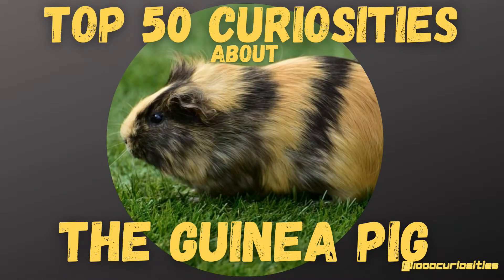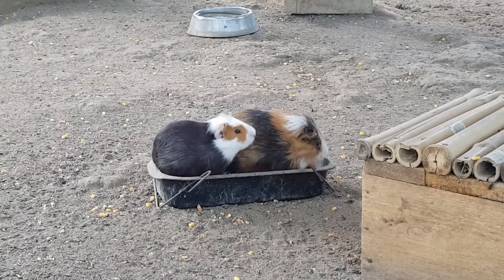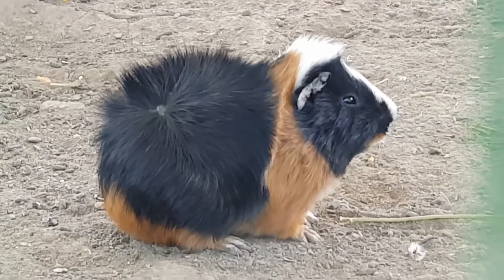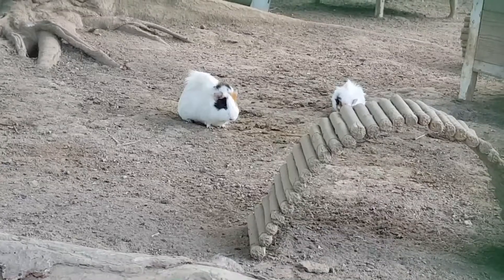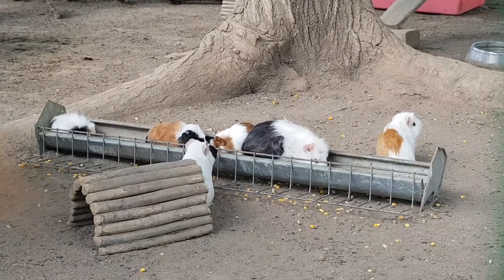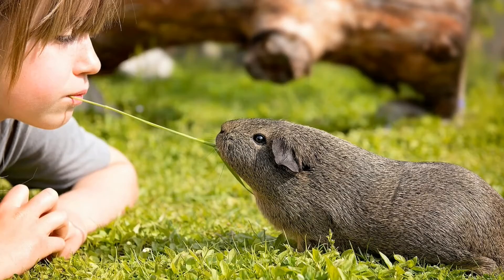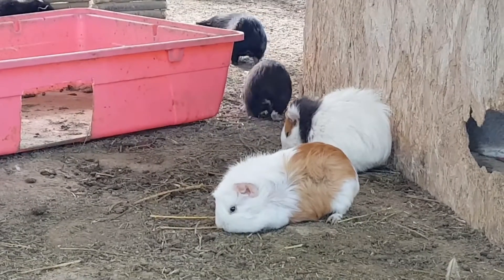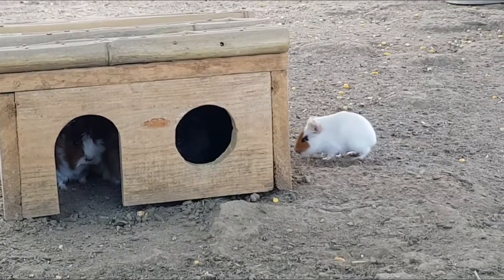Top 50 Curiosities about the Guinea Pig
Today’s video is about the Guinea Pig.
The guinea pig is part of the caviidae family and has the scientific name cavia porcellus.
An adult guinea pig weighs between 700 and 1200g, and its length is between 20 and 25cm. The species includes several varieties of colour and fur. Their fur can be short, long or very long, and it can have one colour or a combination of two or more colours: black, red, white or beige. The guinea pigs are social animals which live in pairs. In their natural habitat, they live in groups of 8 to 10 individuals, to protect themselves from predators. When they are attacked, each of them runs in a different direction, confusing the attacker. They are adored as pets because they are very docile and easy to domesticate.
The life expectancy of a guinea pig is between 4 and 8 years.
In 2006, the Guiness Book of Records recorded a guinea pig that lived 14 years and 10 months.